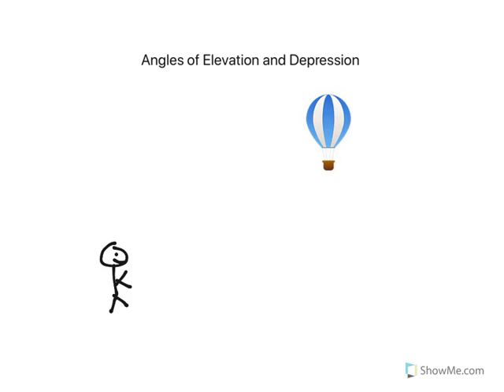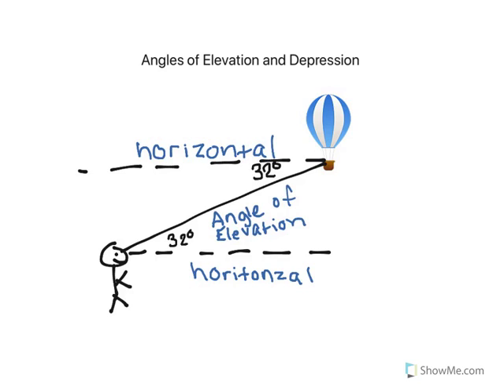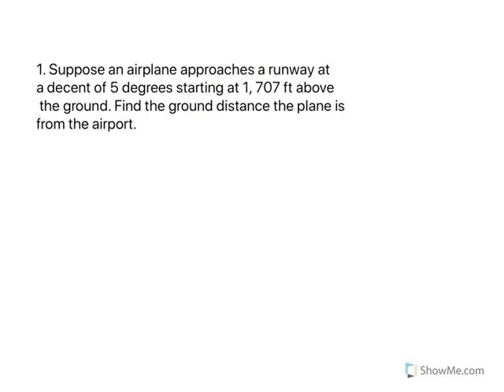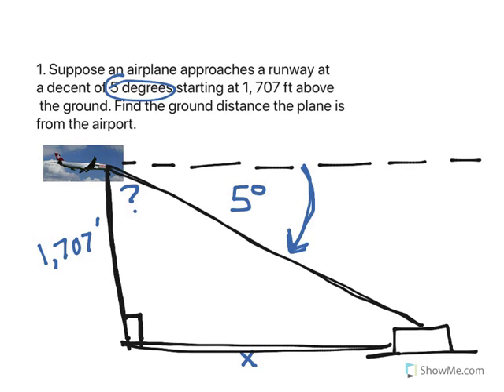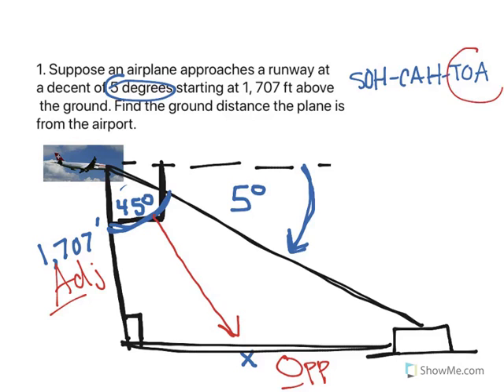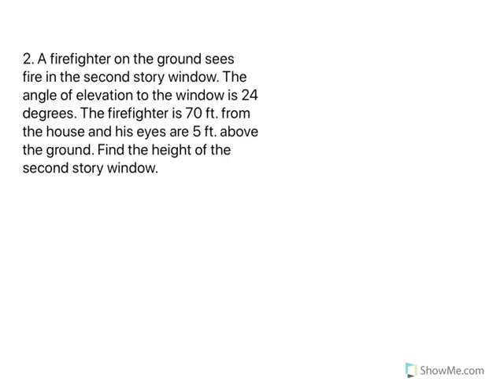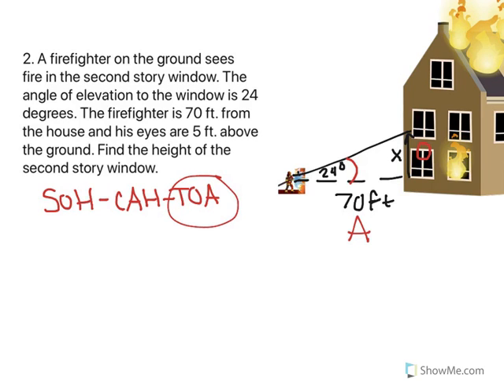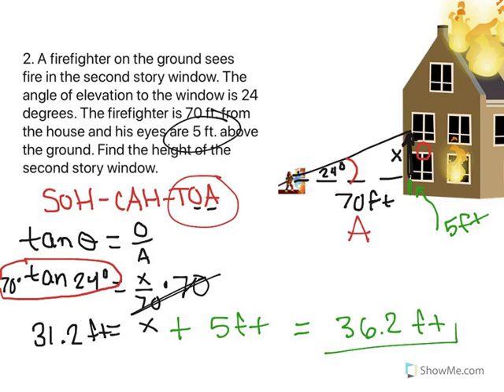Angles of Elevation and Depression